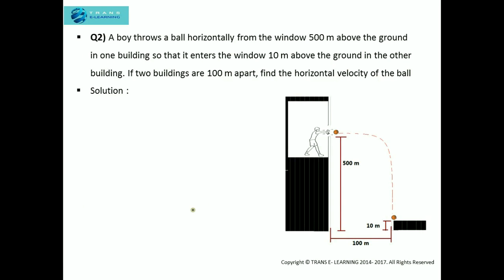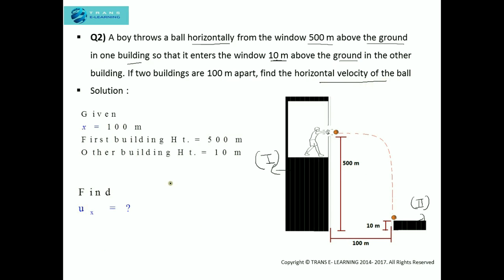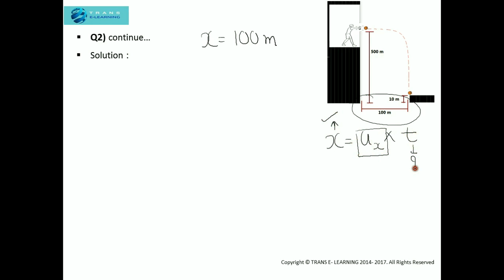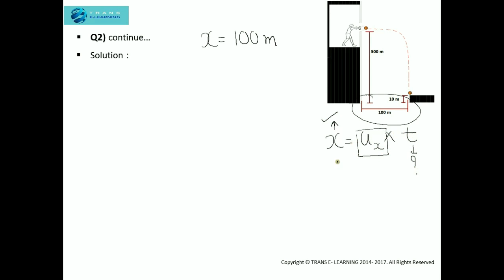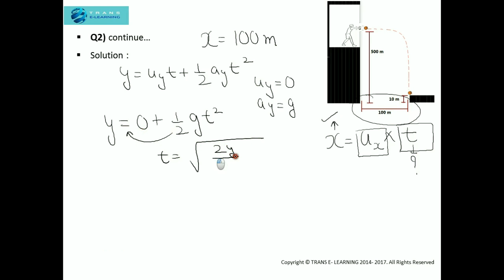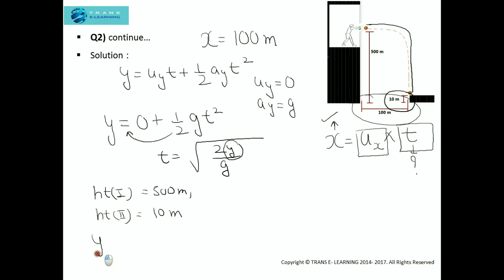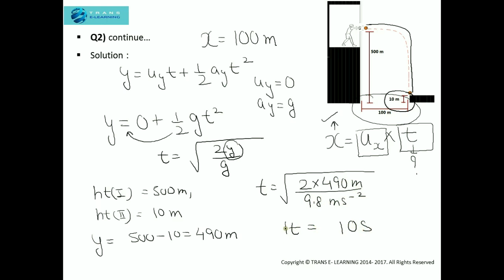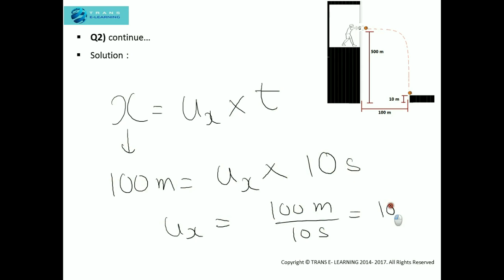PROJECTILE MOTION – Horizontal Launch (Part-4) | Complex Problems Solved Step-by-Step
Struggling with projectile motion problems?
🌌 **Unleashing the Power of Projectile Motion!** 🎯 Ever wondered how athletes master their jumps, or how rockets soar through the sky? In this explosive video, we dive headfirst into the fascinating world of projectile motion! 🚀🔝 Discover the science behind trajectories, angles, and velocities that govern everything from sports to space travel. With animations and real-world examples, you’ll grasp the concepts vividly and effortlessly. 📈 Join us as we break down the equations, explore practical applications, and even challenge you with engaging experiments! Don’t miss out 💥🔔

This video dives deep into horizontal projectile motion, solving two challenging real-world problems using clear steps, physics principles, and logical reasoning.

PROBLEMS COVERED:
Q1) A stone is projected horizontally from a cliff with velocity 9.8 m/s.
Find: The time when horizontal and vertical velocities become equal.
(Given g = 9.8 m/s²)

Q2) A boy throws a ball horizontally from a window 500 m high in one building. The ball enters a window 10 m above the ground in another building 100 m away.
Find: The horizontal velocity of the ball.

CONCEPTS YOU’LL LEARN:
Equating horizontal and vertical velocity

Calculating time

Using vertical displacement

Distance-time relation in projectile motion

Real-world application of physics formulas